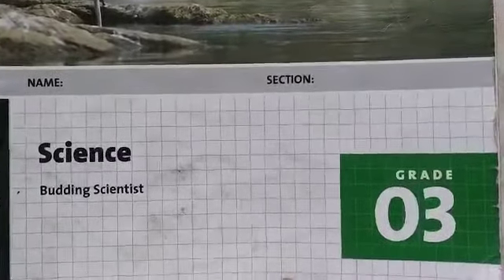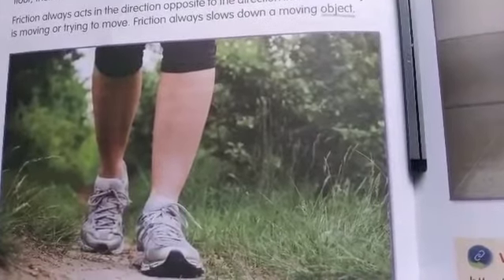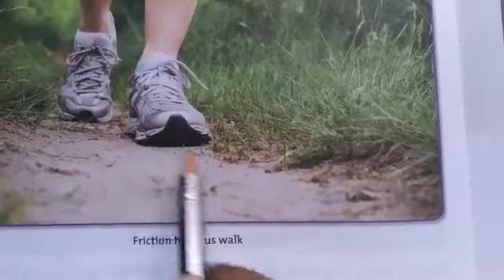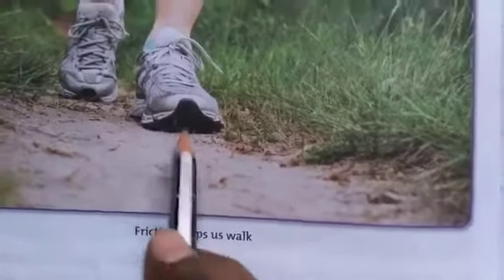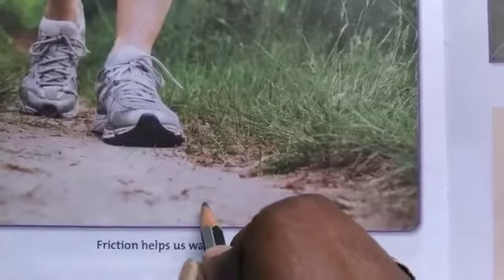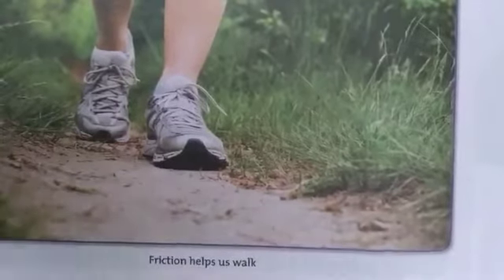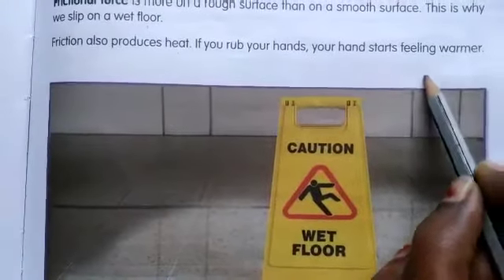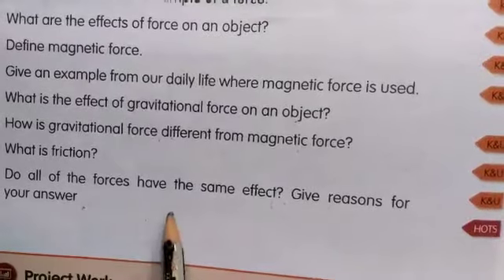Date: 23-1-2021, Class :3, Subject :Science, Topic:- B/19- S/4 -Friction